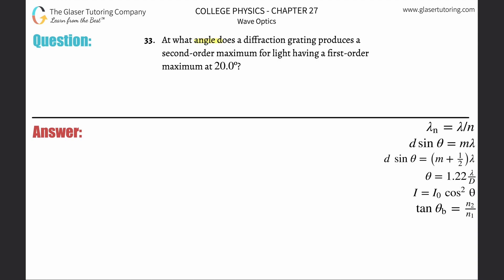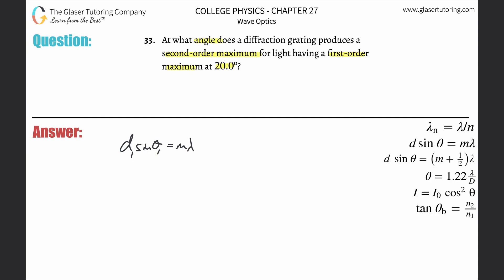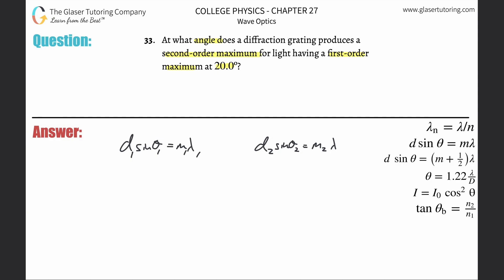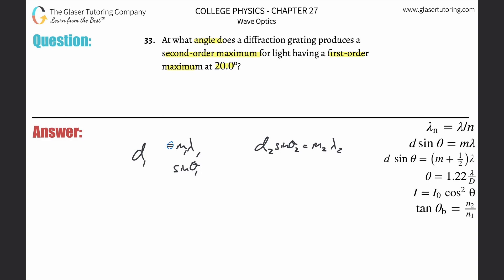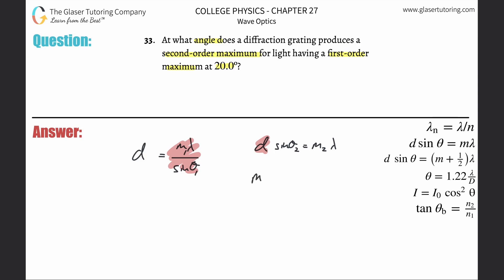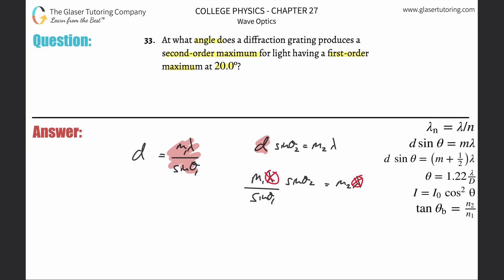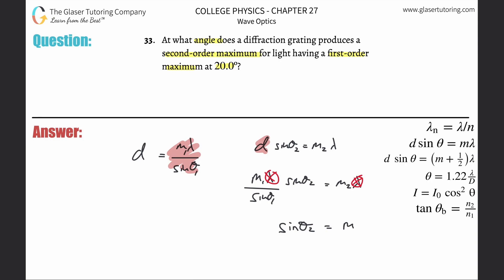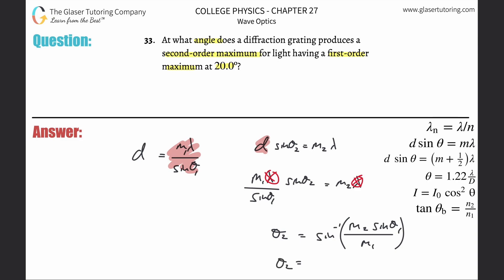27.33 | At what angle does a diffraction grating produces a second-order maximum for light having a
At what angle does a diffraction grating produces a second-order maximum for light having a first-order maximum at 20.0º?